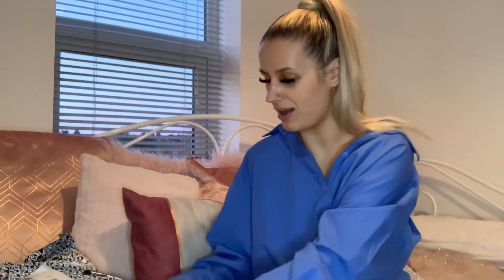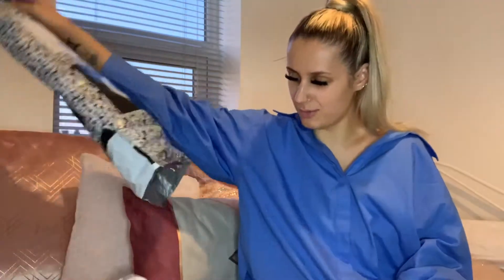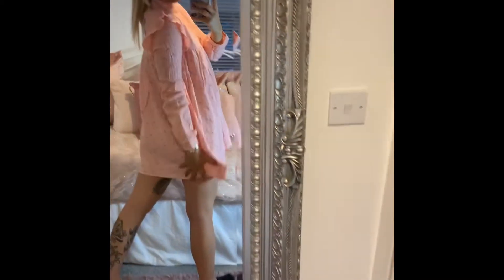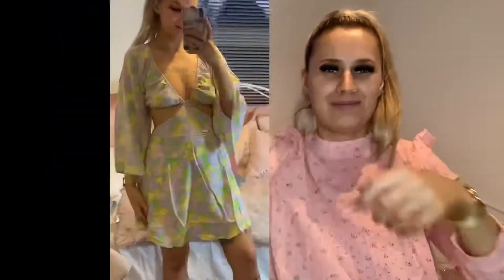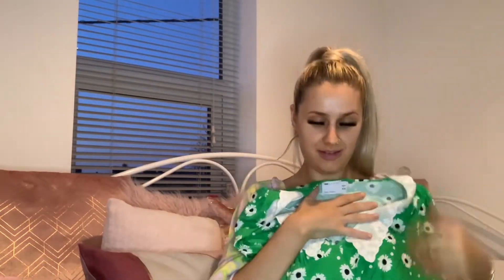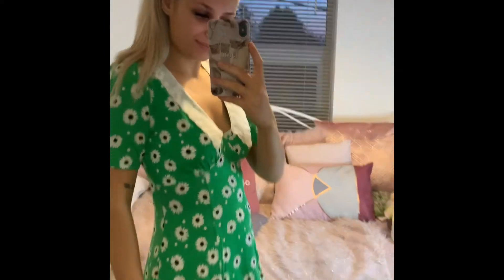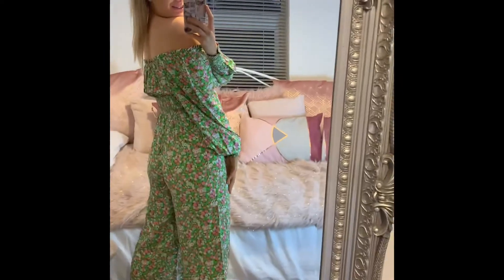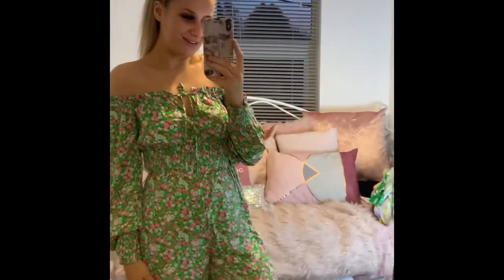SPRING/ SUMMER | ASOS HAUL!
Hey! I am in love with these dresses from ASOS! I’ve linked below the outfits. Much love X